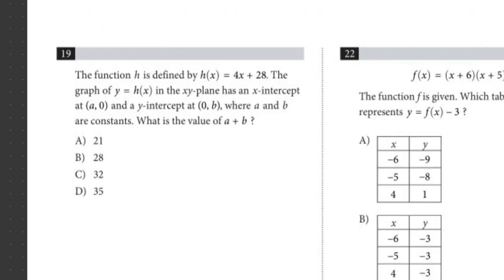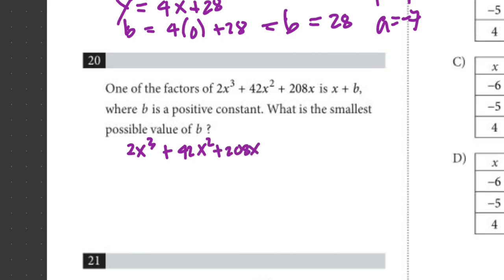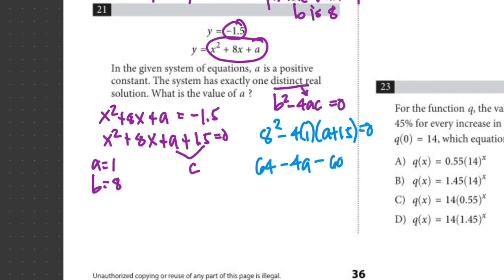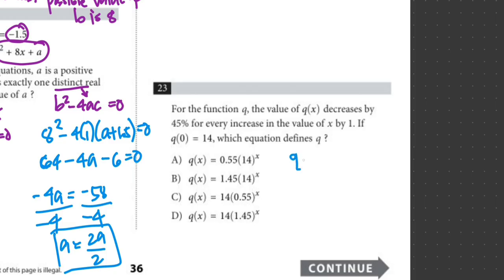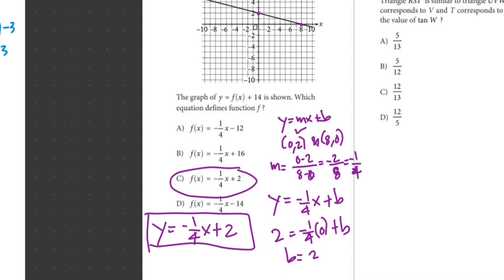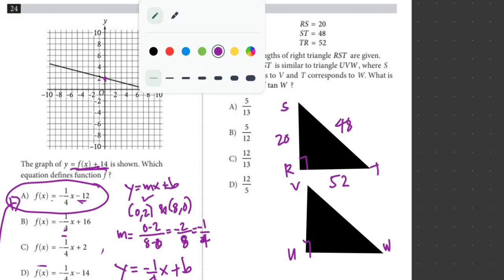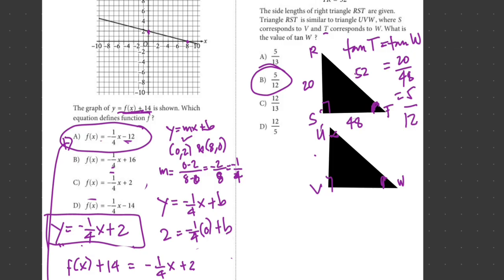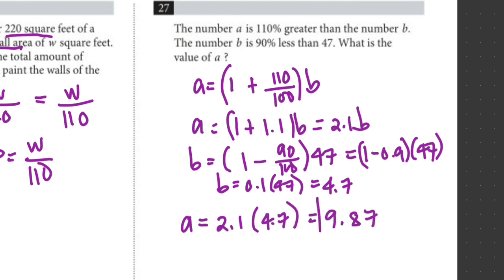SAT MATH REVIEW: (ACTUAL LESSON) PART 2 PRACTICE TEST 5 || Jane Maciejewski